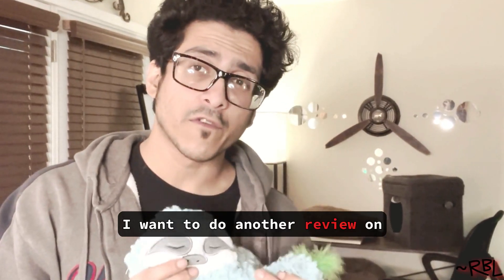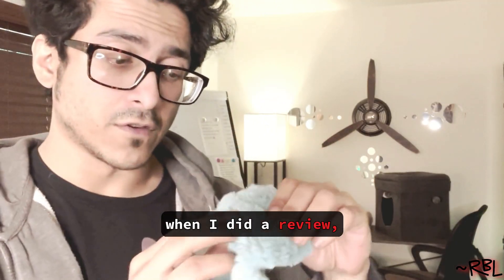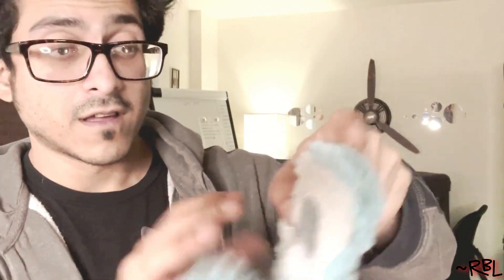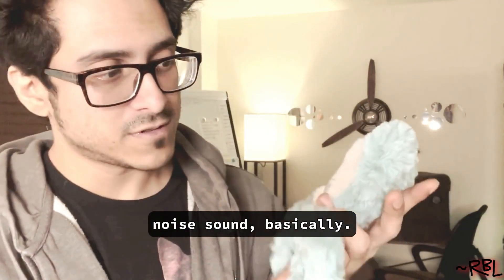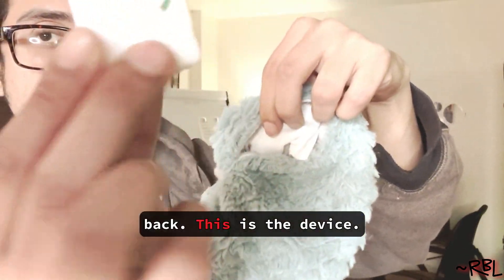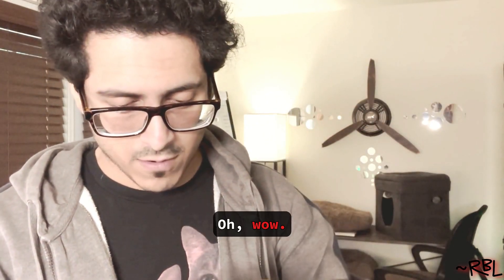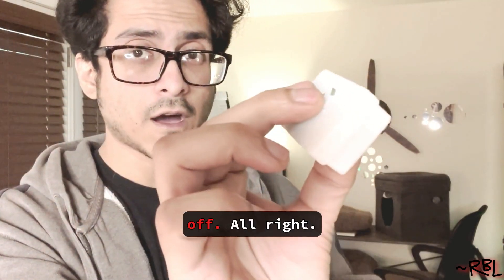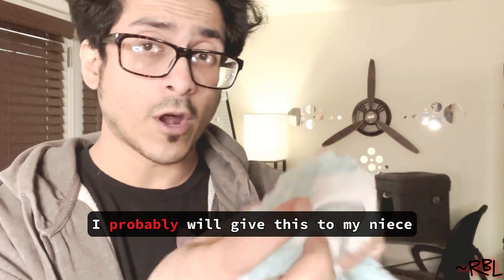A Complete Out of The Box Review (Purr Pillow Snoozin' Sloth Soothing Plush Cat Toy)